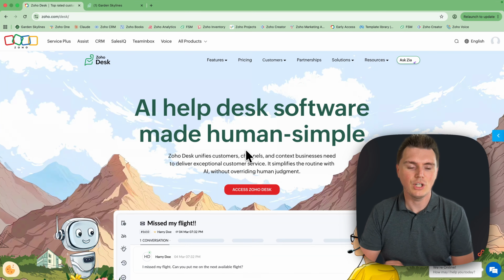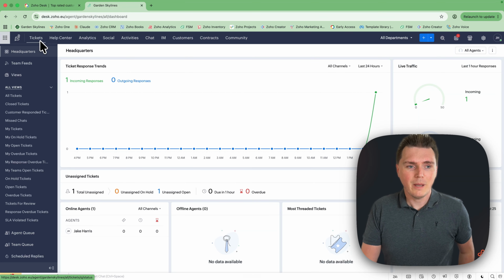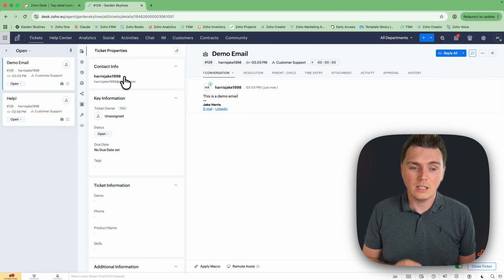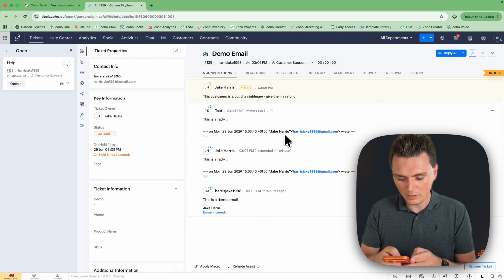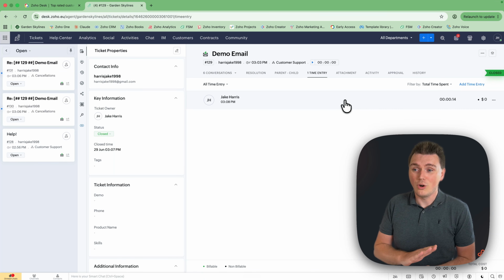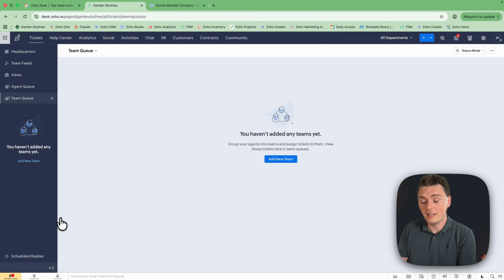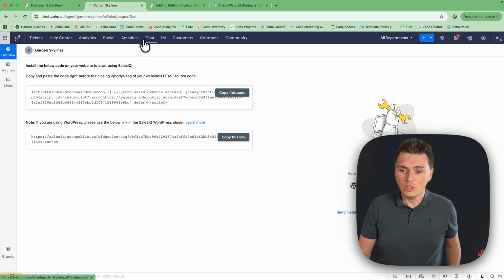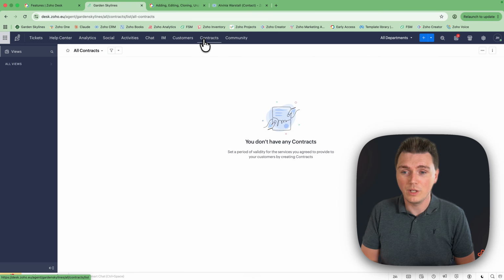Zoho Desk Explained: Turn Your Shared Inbox into a Help Desk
Zoho Desk replaces the messy shared mailbox (info@, support@, accounts@) with a proper system behind it — and if you're on Zoho One, it's already included in your subscription.

In this quick overview I walk through how Zoho Desk works and why any team living out of a shared inbox can benefit from it — not just support teams. We look at how emails become trackable tickets, how to assign and manage them, and how the whole thing ties into Zoho CRM.

What we cover:
- The shared inbox problem Zoho Desk solves
- How emails turn into tickets, with statuses and assignment rules
- Private internal comments and @mentioning colleagues
- Tracking response, hold and resolution times
- Time tracking, support contracts and SLAs
- The free customer help centre and portal
- Integration with Zoho CRM, WhatsApp, live chat and more

It's called "Desk" and looks like a support tool, but it works just as well for finance, sales or any team sharing a mailbox.

🔔 This is part of our Zoho App Overview series — each week we break down a different Zoho app: what it is and why you might use it.

Got questions or need a hand with your Zoho setup? Limitless IT is a Zoho Authorised Partner — get in touch